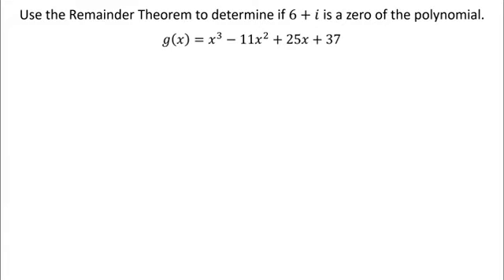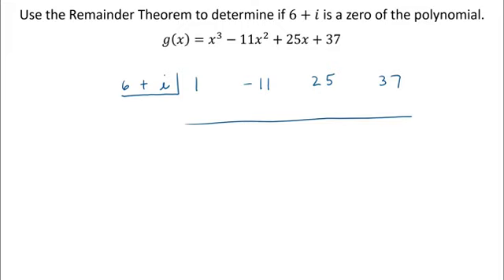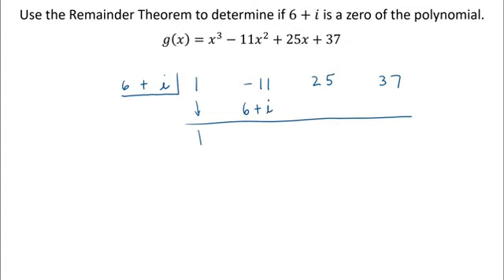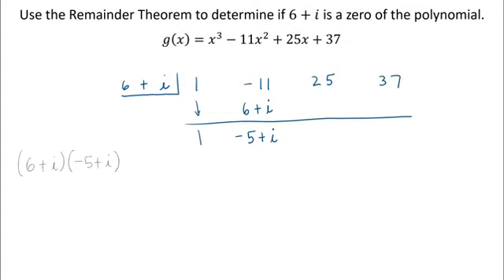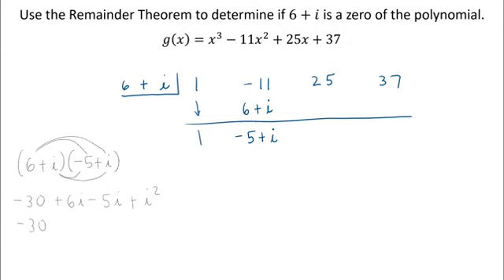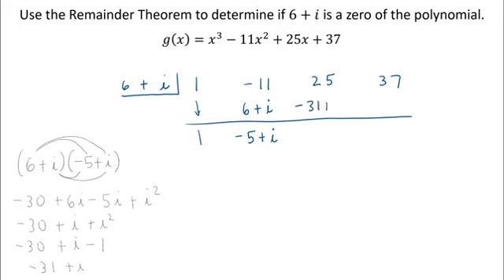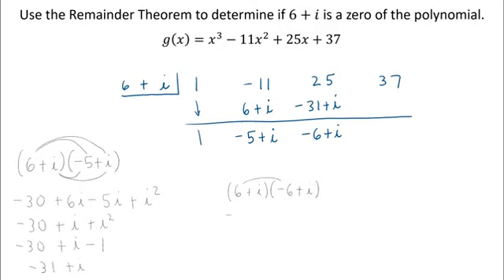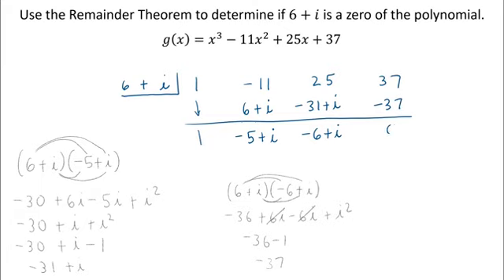Use Remainder Theorem with Complex Zero